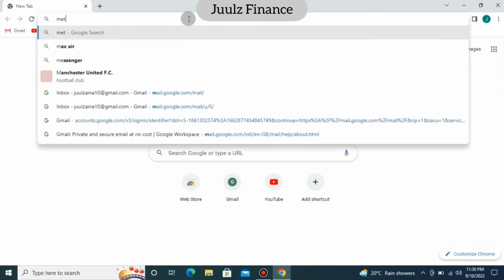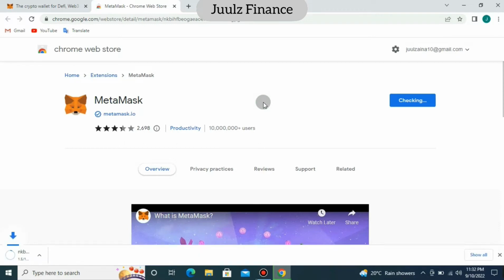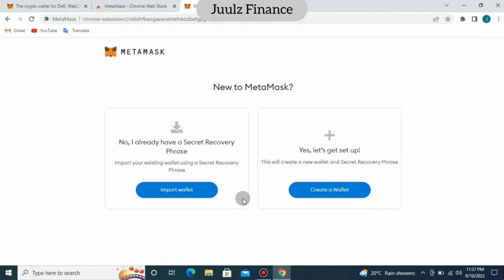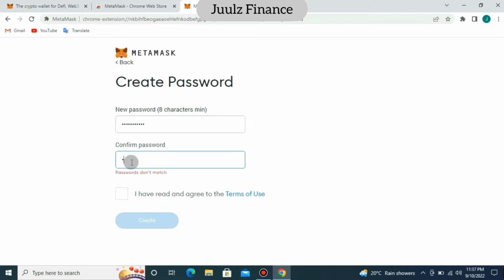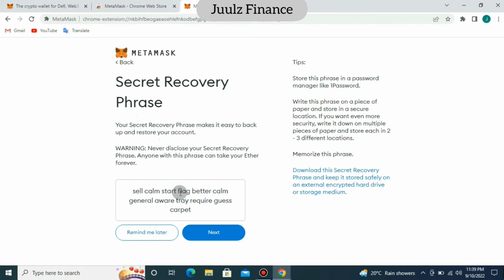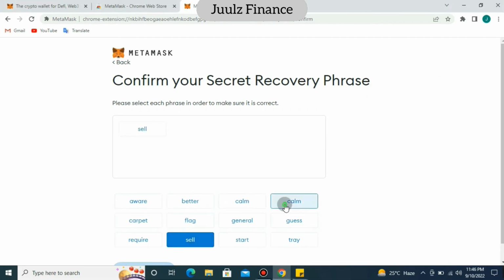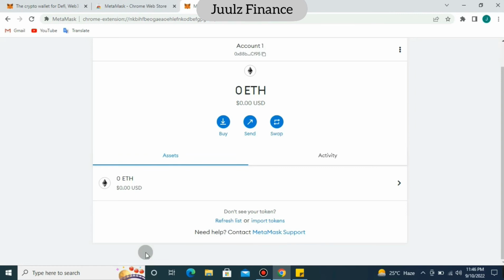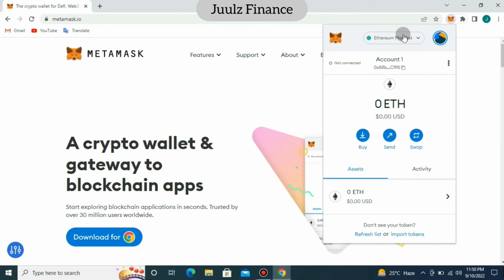How To Install Metamask Wallet On Chrome | Metamask Wallet Creation EASY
Hi guys! :)
In this video, I'll be showing you how to install Metamask on your Chrome Browser.
Metamask is one of the best Crypto Wallets out there, and an easy one to use as well.